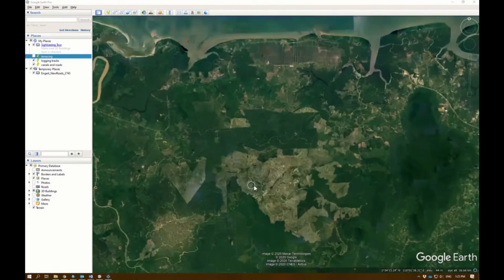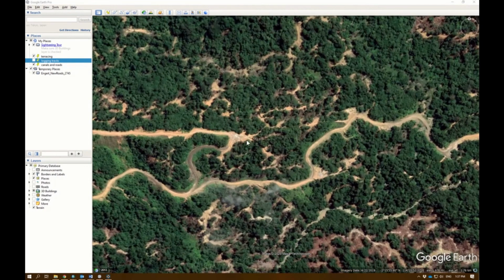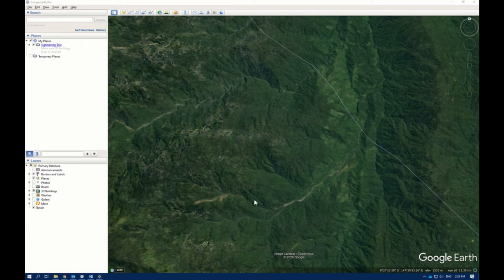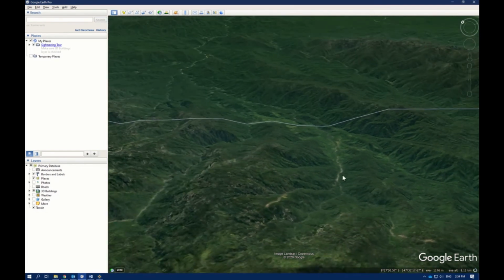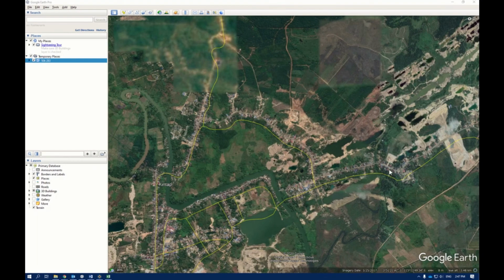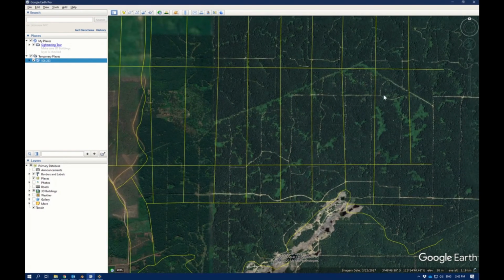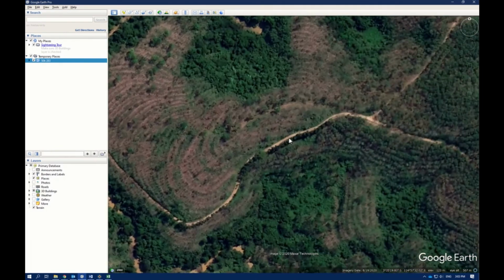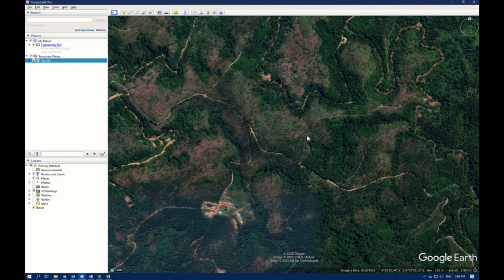Common Difficulties When Mapping Roads